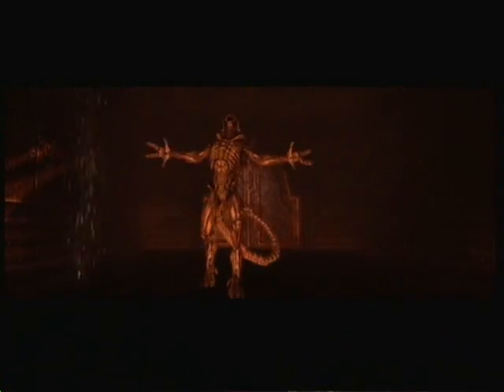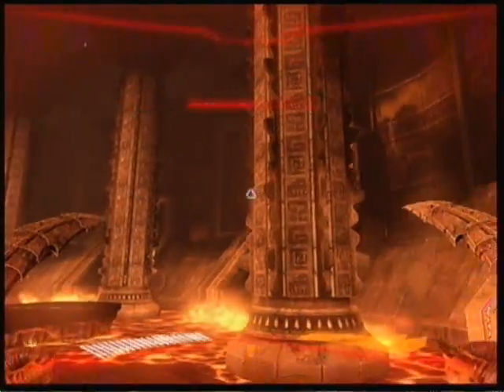Predator Campaign Walkthrough Part 8